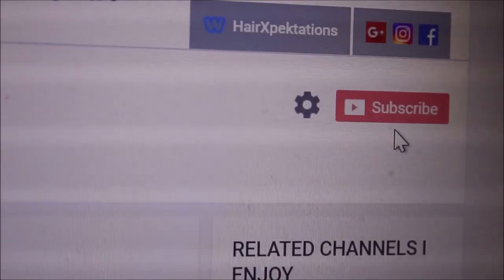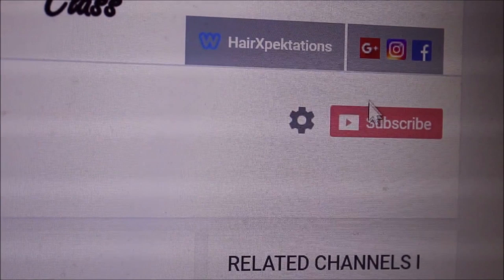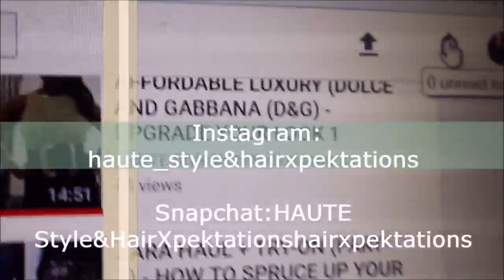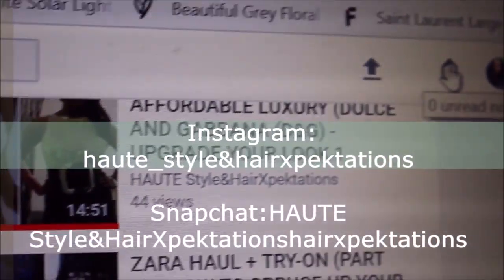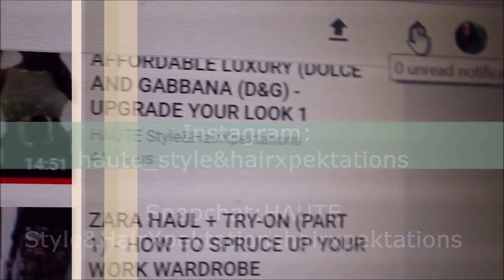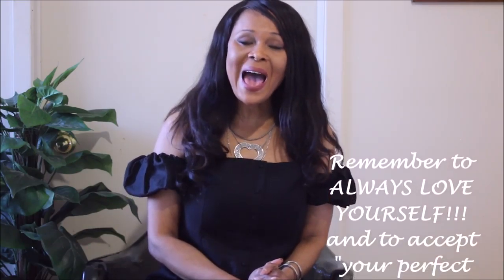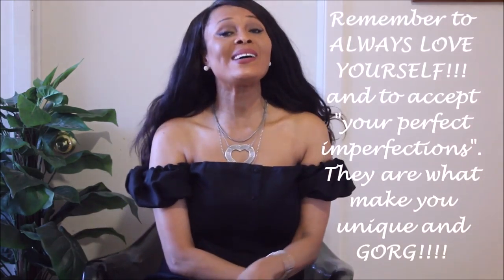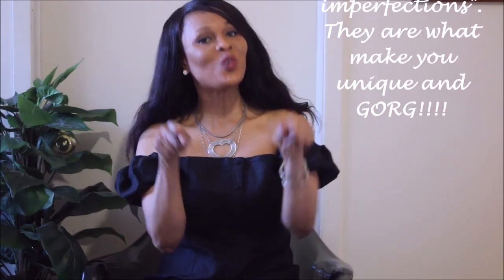ZARA HAUL + TRY-ON (NEW IN) - I WILL NOT BE AROUND TO BUY THESE SO.../HAUTE Style&HairXpektations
Hi guys! check out the new pieces from my New in Zara haul.

Brown High-Waisted Pants - SOLD OUT

Black off-shoulder dress - SOLD OUT